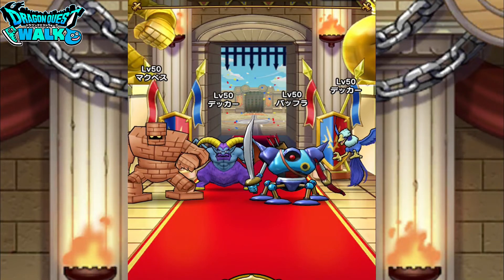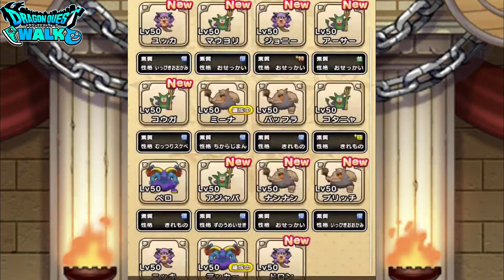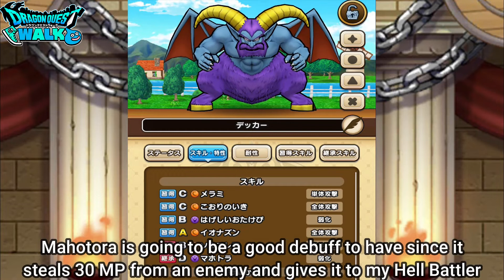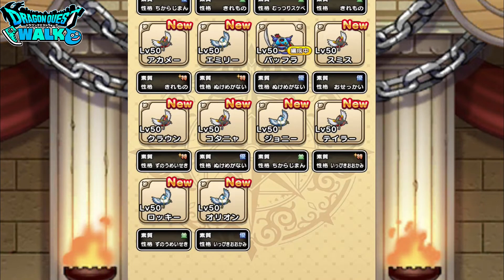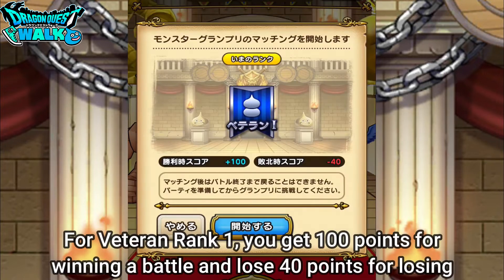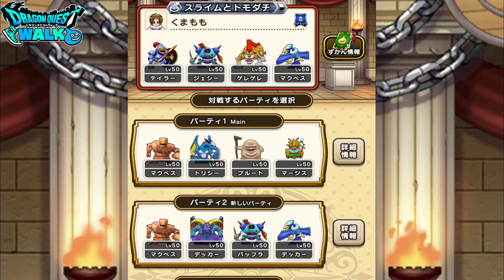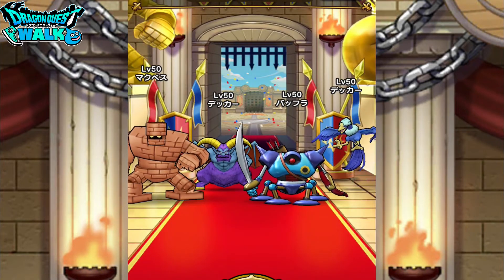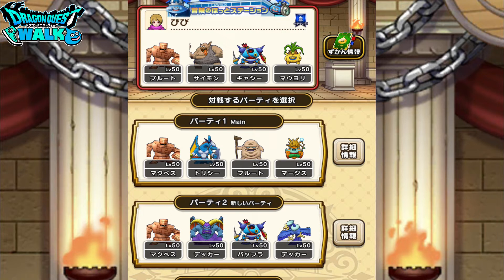Dragon Quest Walk New Monster Companion Grand Prix Team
In this video I will be going over my new Monster Companion Gran Prix Team!
After scouting some powerful monsters on the field and training them, I have finally gotten a pretty good team that has been getting me through a lot of battles.  In my previous video, I had a team that consisted of a Golem, Lizardman, Druid, and Helbockle, but this time, I will be switching out the last three monsters with a Hell Battler, Killer Machine, and Hawk Blizzard.  This greatly increases my effectiveness in dealing damage and also healing allies.  Though the new three members don't necessarily have the most ideal qualities and personalities, it doesn't stop them from wrecking through other players' monster companions!